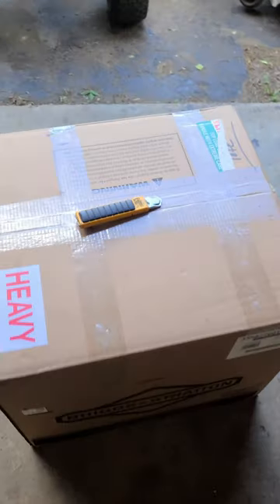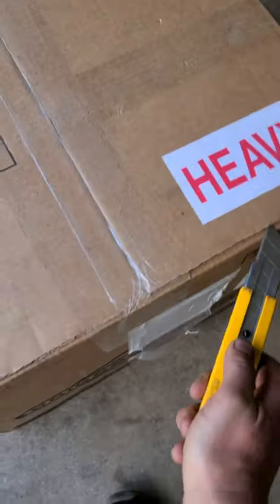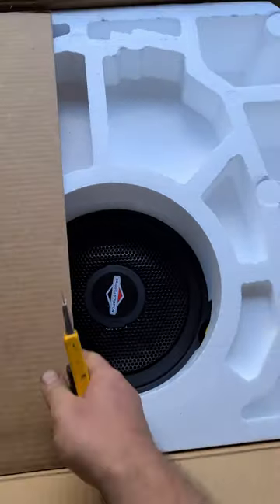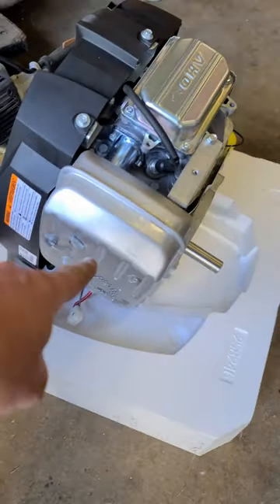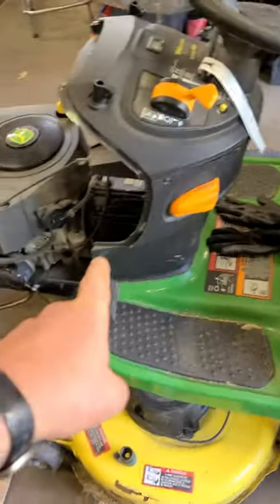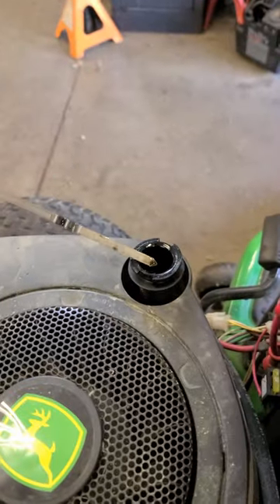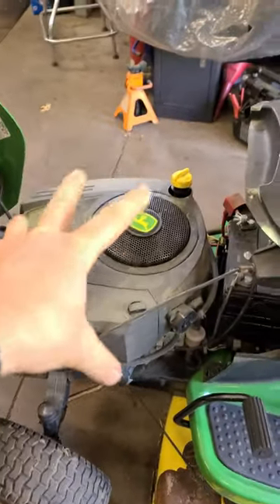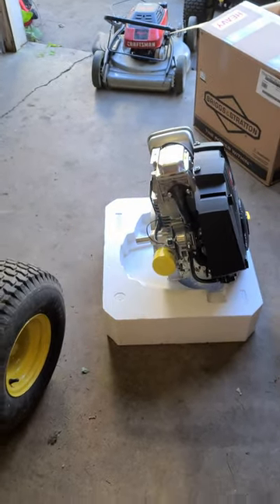Unboxing A New Briggs & Stratton Engine For A John Deere Lawn Tractor